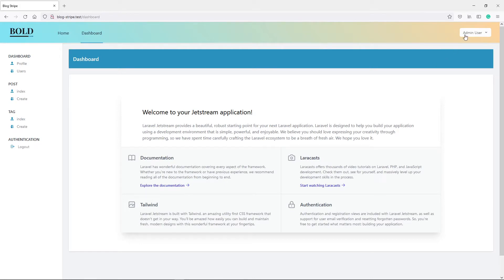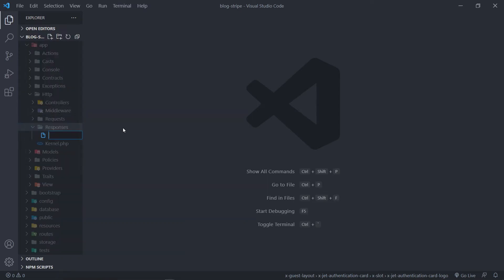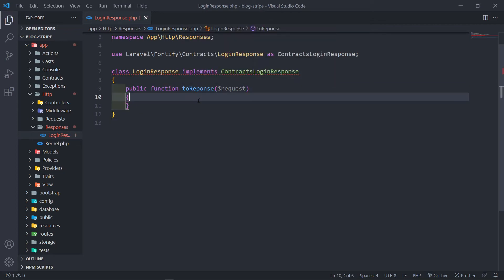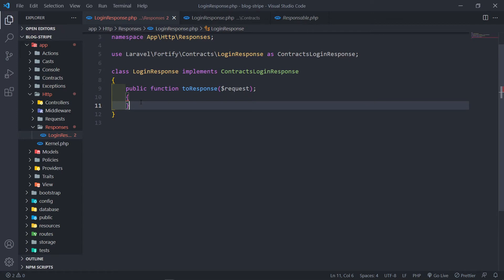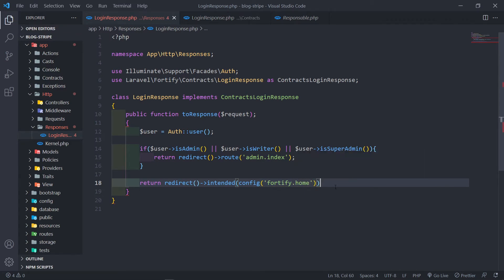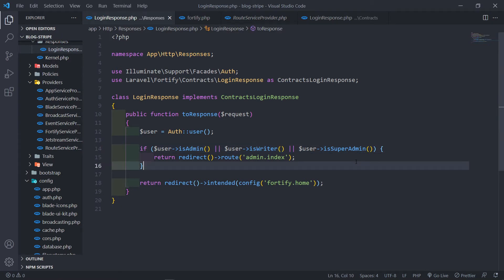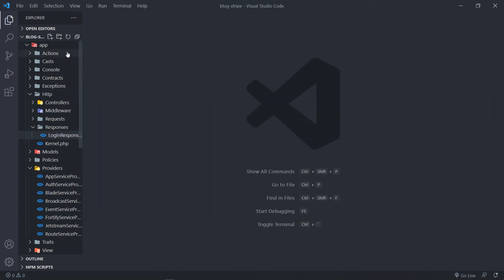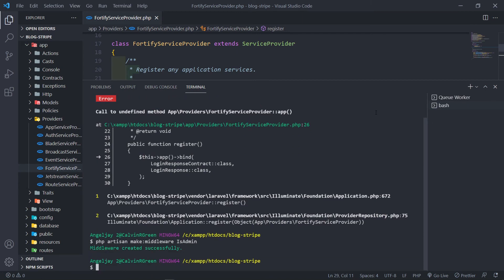Create LoginResponse to redirect users | Create a membership blog with Laravel & Stripe | Part 33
In this video, we will create a Custom Login Response that will redirect the users to their own dashboards. Also create is admin middleware.

Timestamps:
0:00 Introduction
0:58 Create custom Login Response
5:55 Bind LoginResponse in FortifyService Provider
7:35 Create admin middleware
10:27 Add middleware to Kernal